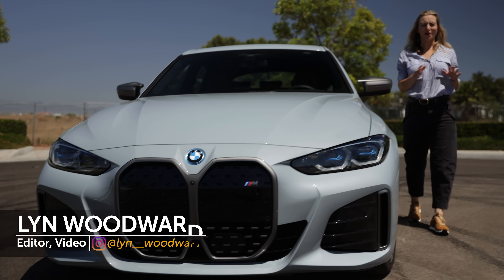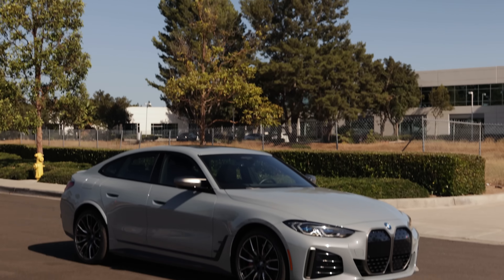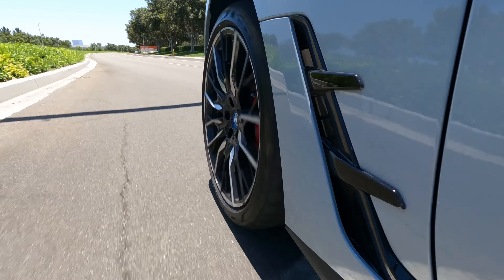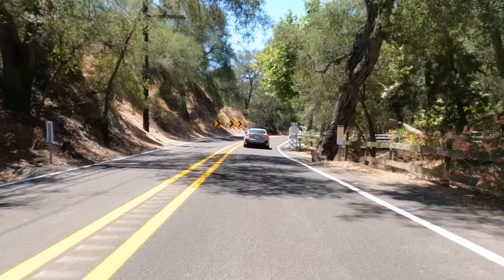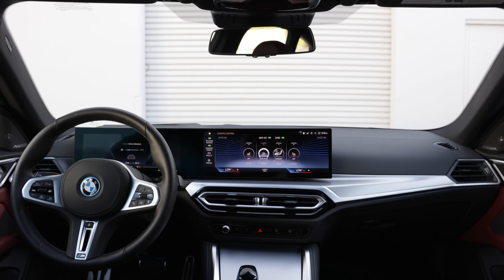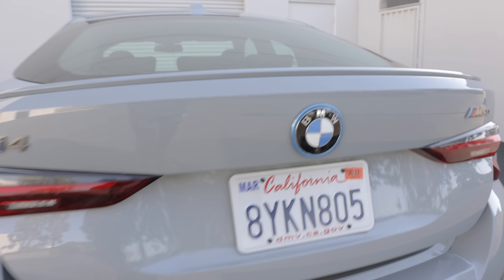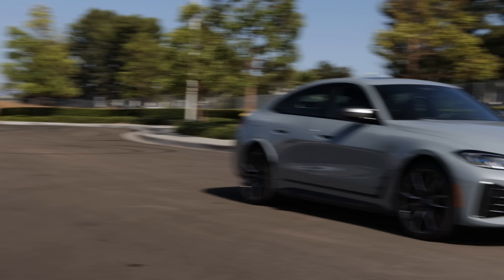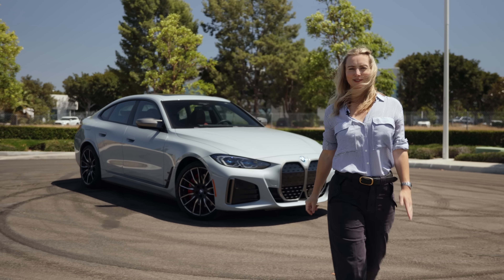2022 BMW i4 | Review & Road Test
The i4 is a Grand Coupe that follows in the EV footsteps of BMW’s i8, i3 and iX. Of all of those this sexy sedan with the sloping roofline is my favorite body style. The base model version of the i4 is the eDrive40, which gets decent horsepower (graphic: 335 horsepower) and is a rear-wheel drive configuration.

The M50 pushes 536 horsepower around (graphic: 586 lb-ft torque) with all four tires and gets up to 275 miles of range. That is less than the eDrive40 which manages 300 miles.

But am I disappointed that I’ve got less range? Nope, not one bit when I’ve got some excitement like that under my right foot to the tune of 0-60 in 3.9 seconds.

Power feels quick, zippy, jazzy, immediate, however you want to say it, it’s there. I’m not feeling like I’d like more, even thought this isn’t a shrinking violet of a car, it weighs in at over 5,000 pounds.

From the balance of the i4 to the weight distribution to the stability, this car just feels good.

I love it when I get into a sporty sedan and everything about it just feels taut and clenched like it’s ready for action. This car feels that way and I’m having a great time driving it. I feel a bit invincible and I think most folks who drive this will have similar feelings.

If I had one complaint it would be with the steering, but the lack of much feedback and an artificial feel is a nit pick. The weight is good, especially in Sport mode and there’s no dead spot on center.

Let’s talk regenerative braking for a second, shall we? The i4 gets four different settings to customize your braking/regen needs. You can shut the system off completely for a more natural feel.

I say more natural, because it’s not 100% natural feeling they are brake-by-wire. But they’re certainly effective and have a nice bite to them. Get into adaptive mode and the regen system works with the navigation system to see when turns or elevation changes are coming and it anticipates the need to engage the brakes. I’ve used it and while I like it, I’m way more into one-pedal driving these days.

Driving a sport coupe with one-pedal is a totally different experience especially if you’ve mashed the throttle and are doing some hard braking, but once you get used to it there’s a synchronistic feel you start to get with the car, and I really dig it. It’s like left-foot braking while rally driving and that’s the best kind of driving there is in my opinion.

The i4 gets an 83.9 kWh battery that is DC fast charging capable up to 200 kw. At that capacity you’re looking at a 10%-80% charge in 31 minutes. Like Mercedes Benz and Cadillac BMW is throwing in free charging sessions with EVGo.

Let’s talk about the interior for a second. The i4’s cockpit is driver focused and friendly, the way a Grand Coupe should be. There’s a massive curved display that orients to the driver and incorporates both driver’s information and entertainment, climate controls and Smart Phone connectivity.

I like how seamlessly the gauge cluster, infotainment screen and head up display all work together and are super customizable so you can get different info in different places or you can get it all on everything. As a driver it’s nice to be able to put things where you want them.

Some great standard features in the i4 include a power tailgate, keyless entry, moonroof, rain sensing wipers, dual climate control, and adaptive cruise control.

Additional driver assists include blind spot detection, lane departure warnings, rear cross traffic alerts and a fatigue and focus alert.

The M50 adds 19-inch wheels, M Sport brakes with blue calipers so everyone knows you’re M-ing it, the badging does that, too, but you also get that adaptive M suspension and variable sport steering.

for the i4 eDrive40 starts at $55,400. The M50 i4 gets a higher base price of $65,900. Both of those prices do not include the federal $7500 tax credit you could be eligible for. The M50 I tested that comes with special paint, the parking assistance, premium and high performance packages has a retail price of $76,670 and that does include the $995 destination charge. That seems kinda like a bargain.

Okay, BMW, I’m still sweating, but it’s not just because of the southern California summer. The i4 M50 lives up to the M badge for sure with its stellar driving dynamics, excellent tech and classic BMW looks. It’s in dealerships now, so go get it.

00:00 2022 BMW i4
0:57 Motor
1:16 Driving Impressions
5:13 Charging
6:11 Interior
9:10 Exterior
9:36 Competitors